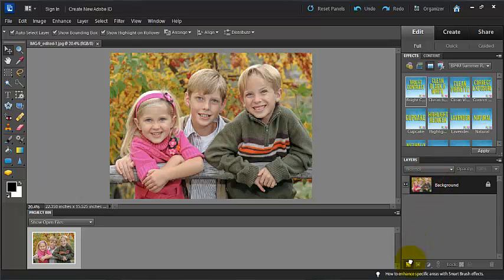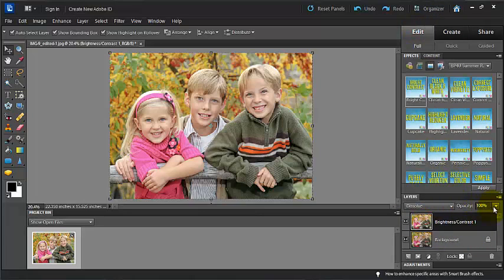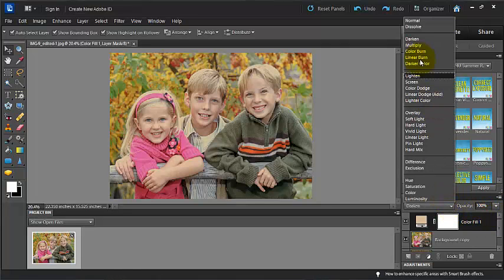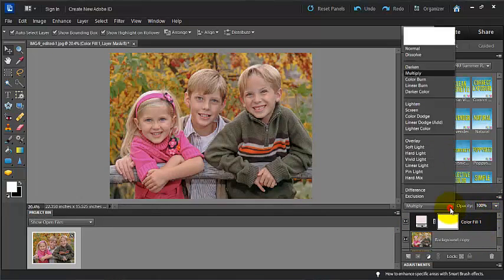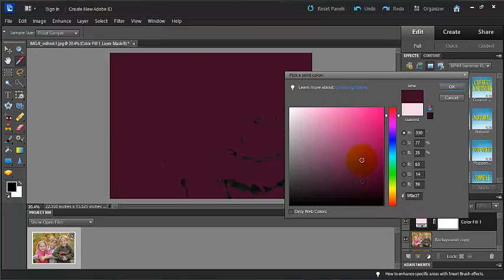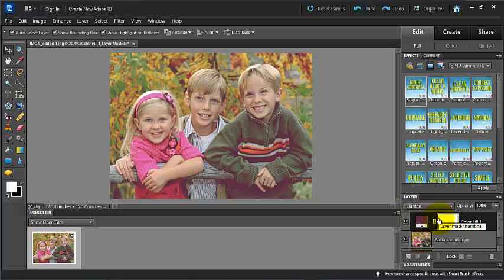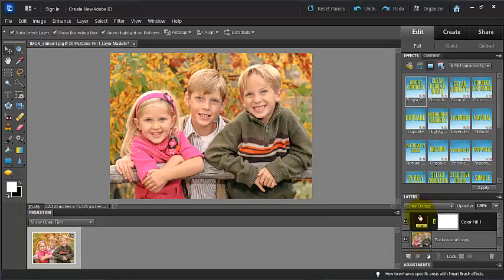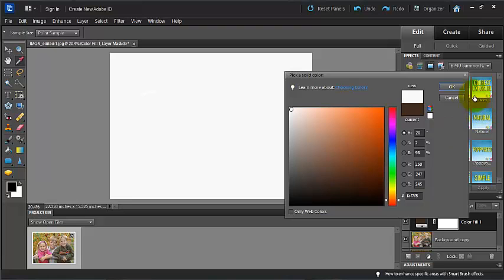How to Use Blend Modes in Photoshop Elements 6-10 Part 1